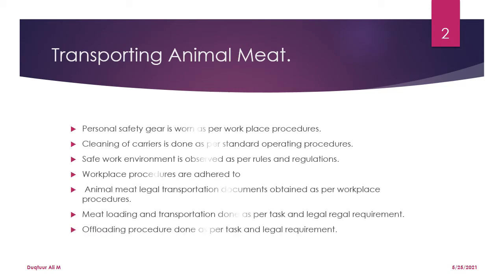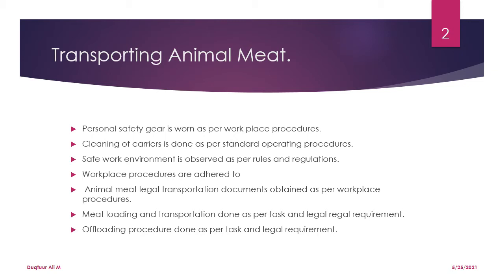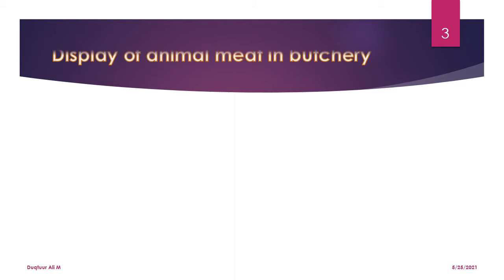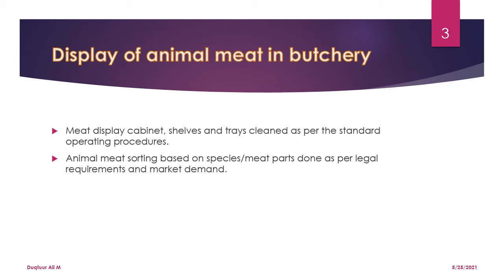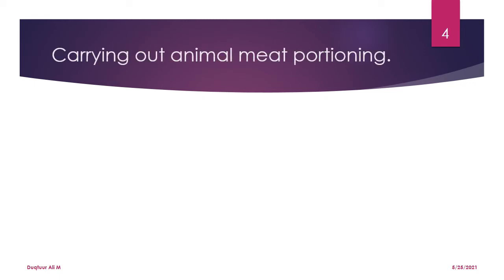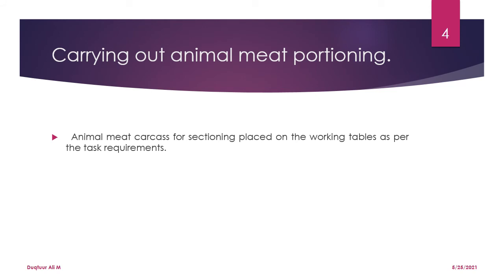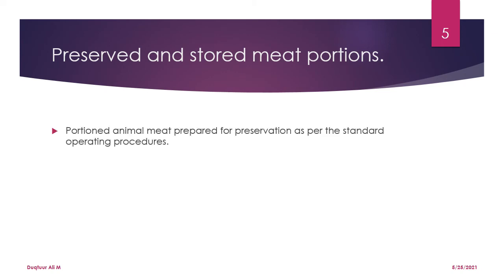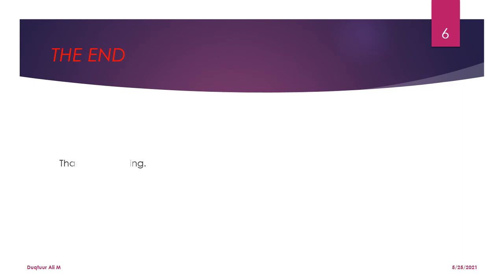Meat Processing Procedures - Butchery Operations.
This video is a brief presentation on procedures and tasks involving meat handling in a typical butchery.